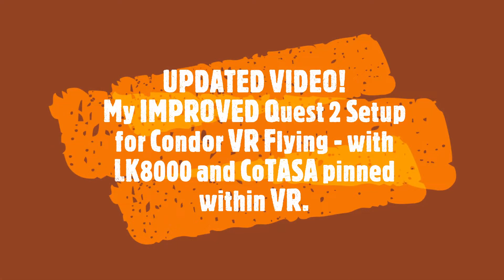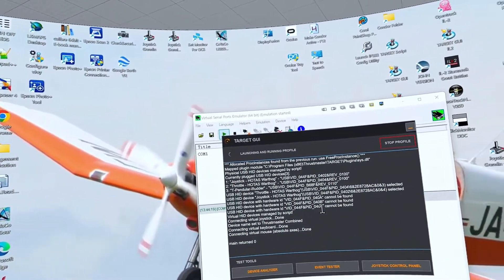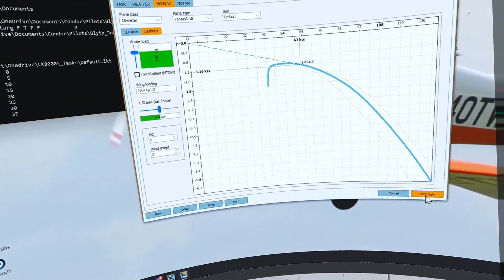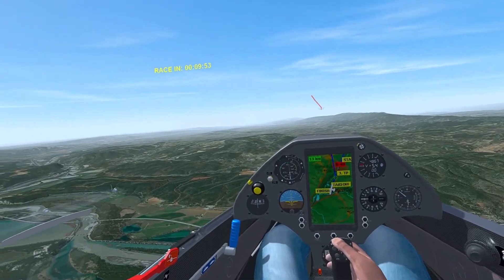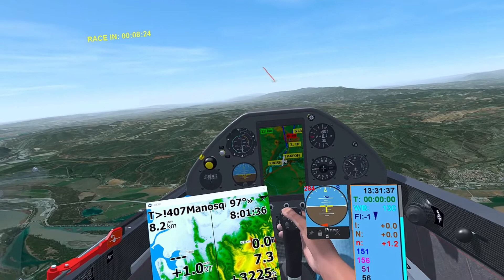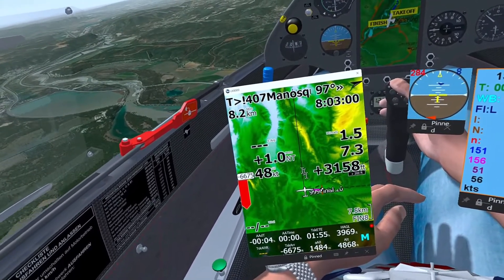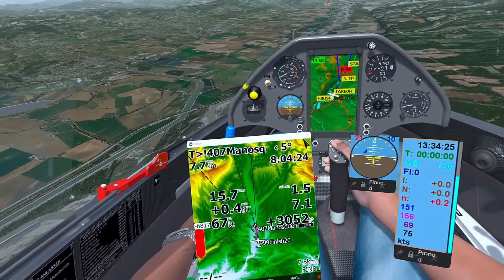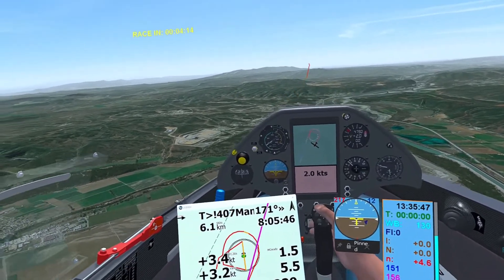UPDATED VIDEO:- Virtual Reality Condor 2 Gliding Simulator. LK8000 + CoTASA pinned in the VR Cockpit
UPDATED 29th September 2022]

This video demonstrates how to use the Gliding Navigation Program LK8000 and Marc Till's wonderful CoTASA Utility within the Condor 2 Gliding Simulator VR cockpit for my Quest 2 VR headset.

Using Auto Hot Key scripts (links below), I use my Thrustmaster Warthog Hotas/Joystick to fully control Condor and LK8000 within VR. However, any gaming controller could be used.

This has been something of a challenge for many people, so I hope my attempt is coherent enough.

There is now a GitHub repository with all the required AutoHotKey, CoTaCo post-run .vbs script, and Pre-flying startup DOS batch file. See:-

Pre-flying Utilities startup:-
StartAllCondorUtilities.bat

AutoHotKey Scripts:-
CondorLK8000Control.ahk
CondorSpeakRules.ahk

README.md

CoTaCo Post-run Script:-
SetupLK8000AAT_Task.vbs

Thrustmaster Warthog and Condor 2 Setup:-
JBlyth Thrustmaster Warthog Control Assignments
Condor Controls Inputs - For use with LK8000.txt
Condor VR NO RUDDER Button Assignments.pdf
Thrustmaster Warthog Control Assignments
Condor VR NO RUDDER Controls Table.pdf
Marc Till's incredibly useful Condor Utilities. CoTaCO converts Condor Tasks to LK8000/XCSoar/SeeYou Tasks, while CoTASA monitors VNE, Flap Settings, and much more and has an Artificial Horizon.

LK8000:- In this video I am using the PC Version running on the same computer as Condor 2. I recommend the latest Beta versions from